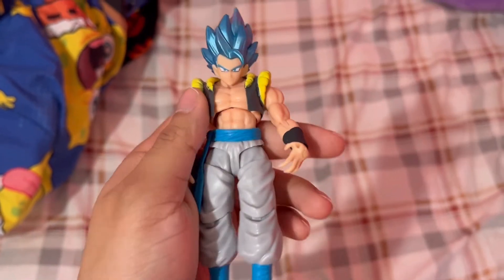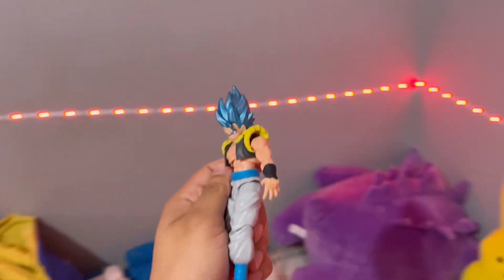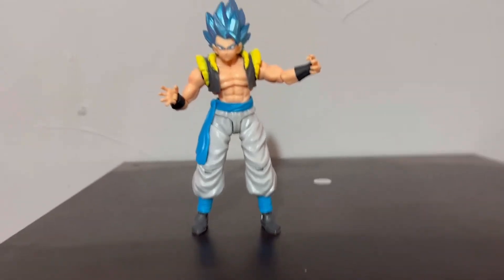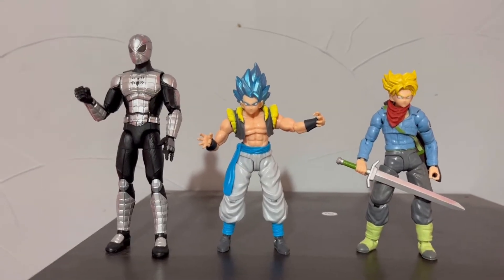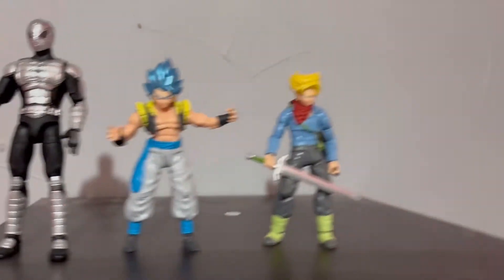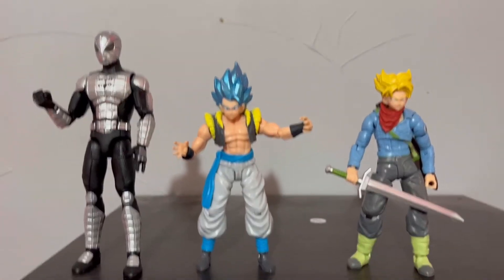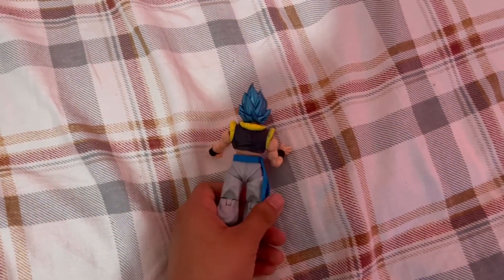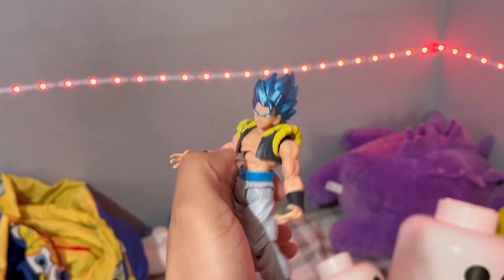Dragon Ball Super - Evolve Super Saiyan Gogeta Review